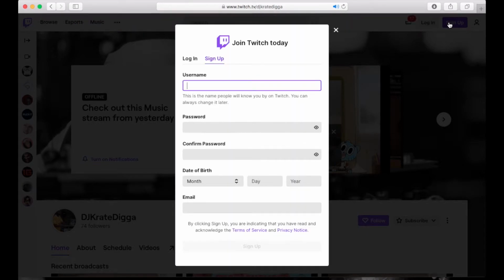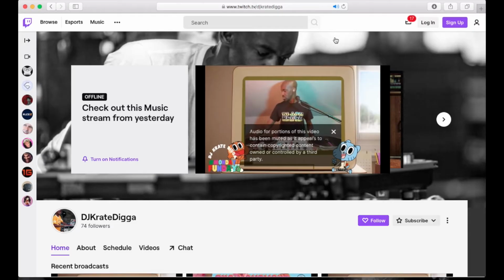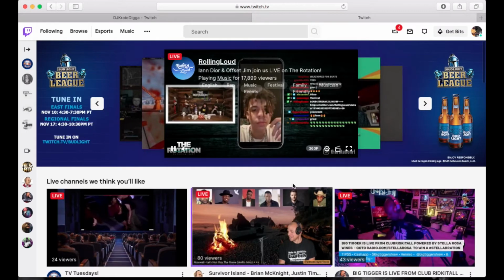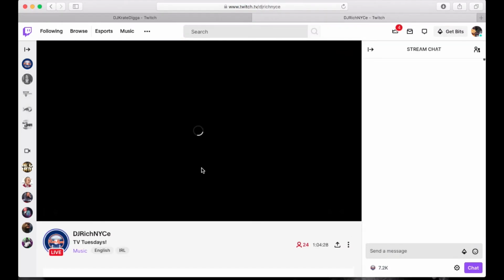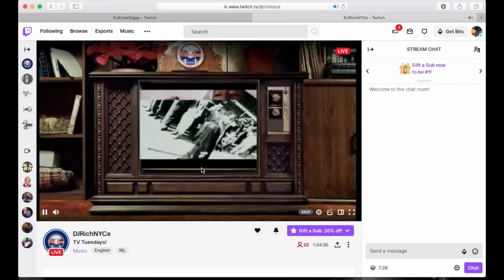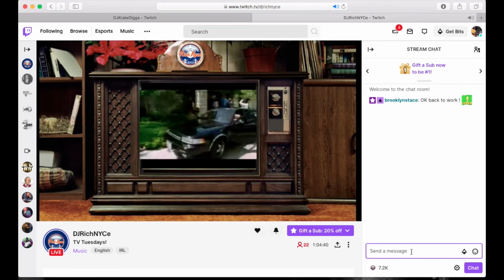Twitch.tv Tutorial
This quick video is a tutorial on how to use Twitch with or without a free Twitch account. Many of my supporters have heard about Twitch but haven't checked it out.